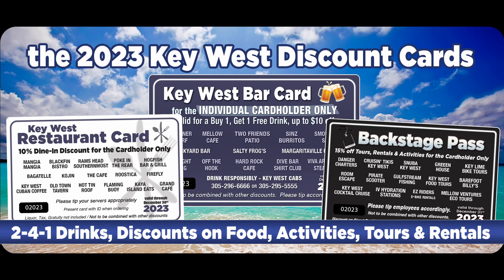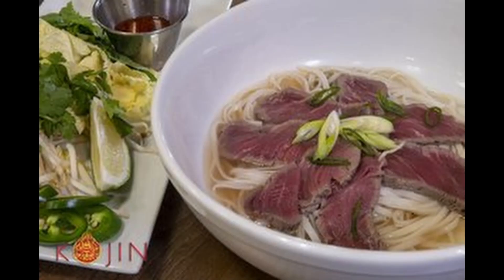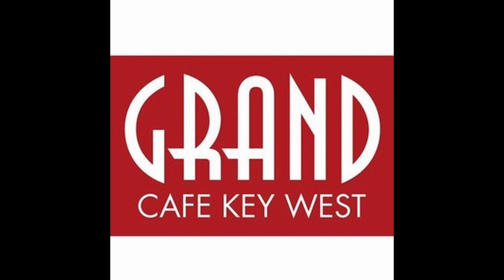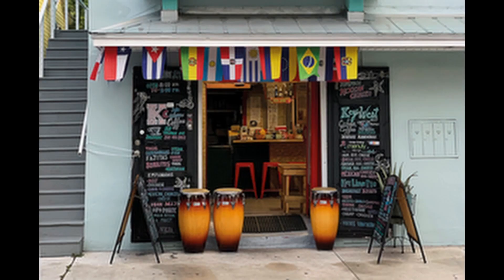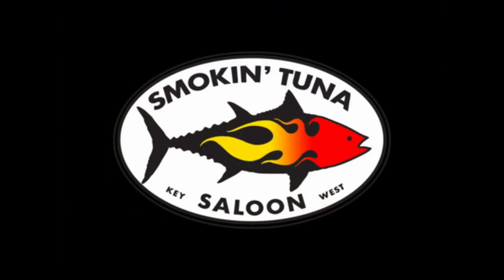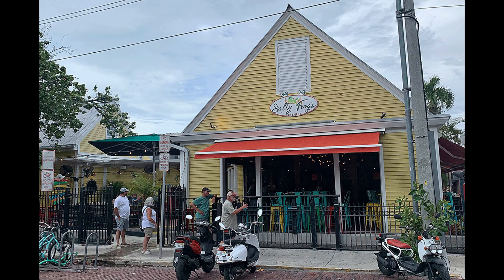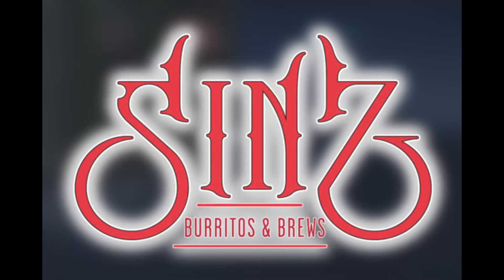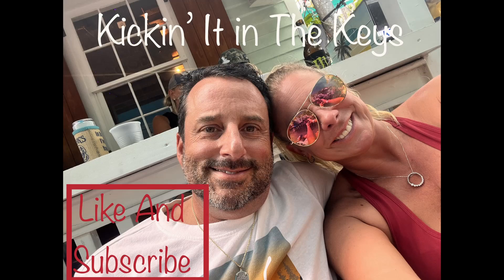Drink For Free in Key West, Florida with the Discount Card 2 for 1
Buy One Get One Free Drinks

Save money while in the Keys!!  Will pay for itself in a couple stops!
Follow this link to buy yours